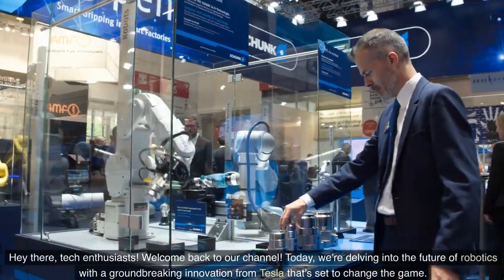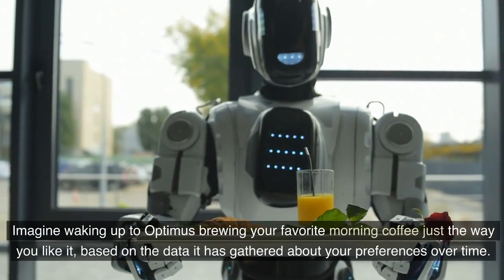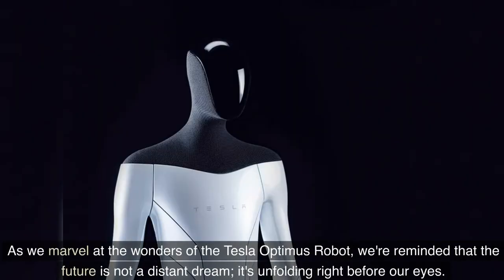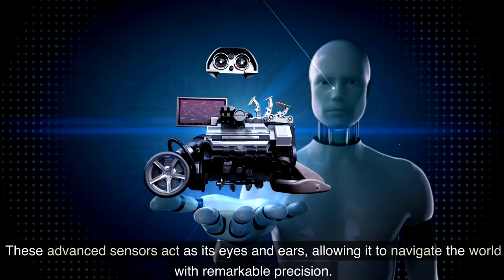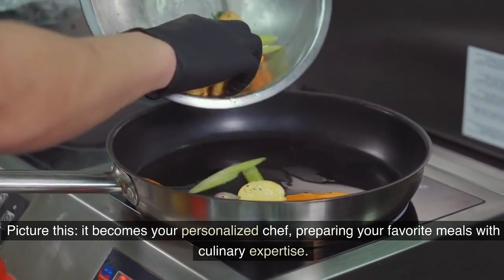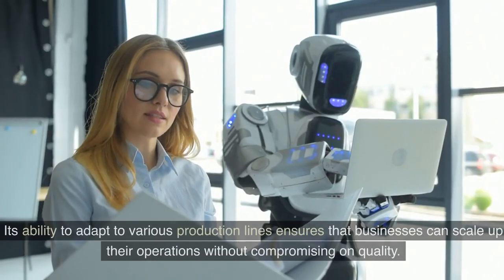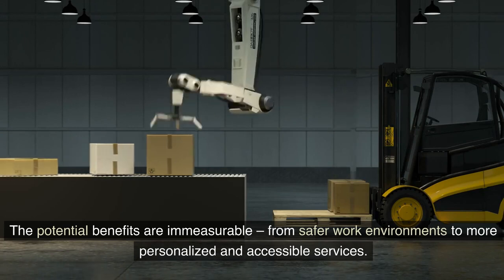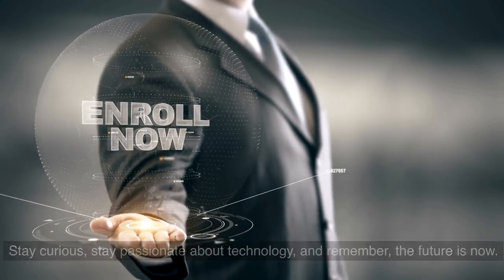Revolutionizing the Future: Unveiling Tesla's Optimus Robot | Innovative Breakthrough Explained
Prepare to embark on a journey into the future of technology! In this video, we unveil the groundbreaking innovation from Tesla – the Optimus Robot. Join us as we explore the limitless possibilities of this cutting-edge creation and delve deep into its transformative impact on our lives.

🔍 What You'll Discover in This Video:

🏠 Optimus in Your Home: Discover how Optimus can assist with cleaning, organizing, and even provide educational support, revolutionizing household tasks.
🏢 Optimus in Industries: Explore how Optimus enhances productivity by handling repetitive tasks with precision and speed, reshaping the industrial landscape.
🏥 Optimus in Healthcare: Learn how Optimus becomes a valuable asset in healthcare, providing assistance to professionals and ensuring top-notch patient care.
🌍 Limitless Applications: Witness Optimus in action during disaster response scenarios and understand its adaptability in various environments.
Get ready to witness innovation at its finest! Don't miss out on understanding how Optimus is reshaping the way we perceive technology, making our lives more efficient and our future more exciting.

Thank you for joining us on this thrilling tech adventure! Together, let's embrace the future with Tesla's Optimus Robot. TechInnovation FutureTechnology TeslaOptimusRobot 🚀